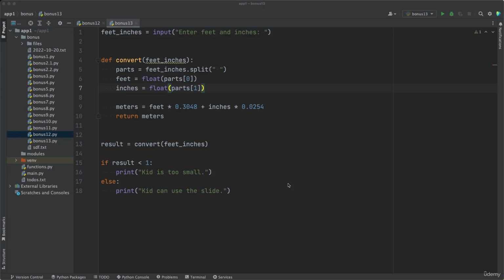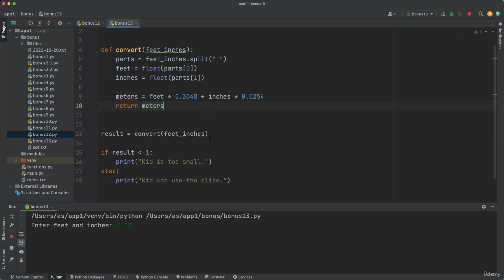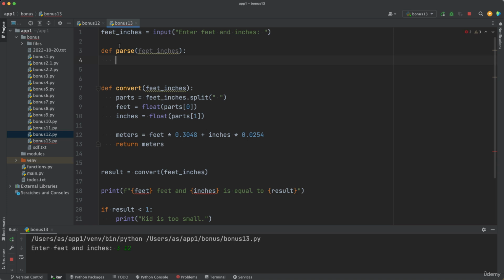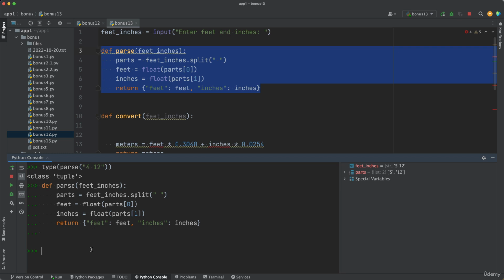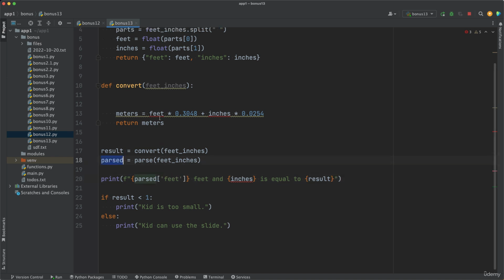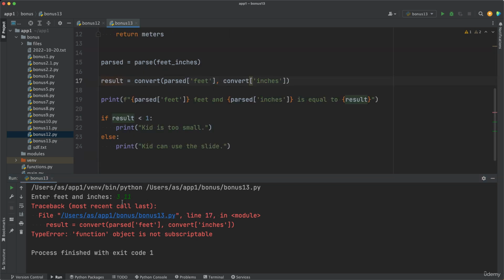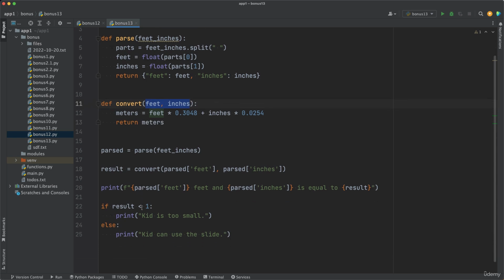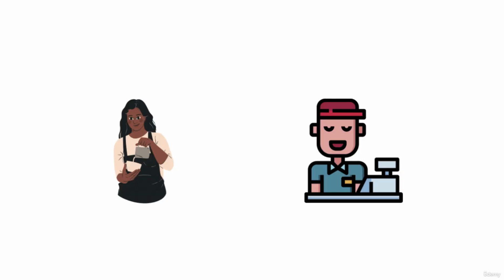05 Bonus Example